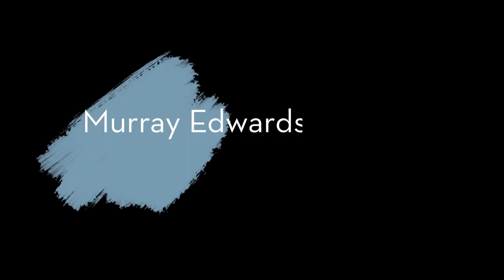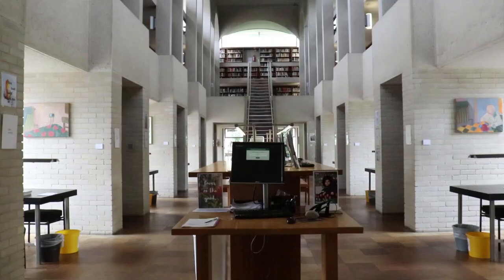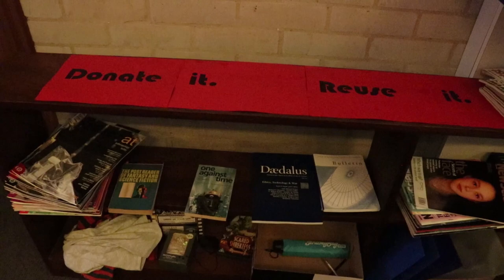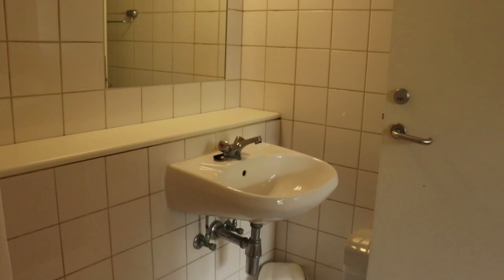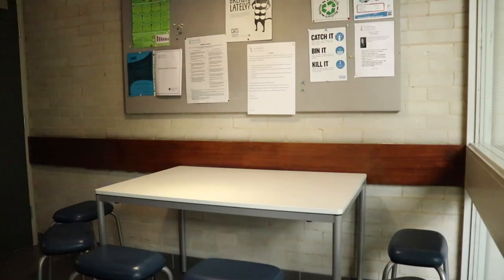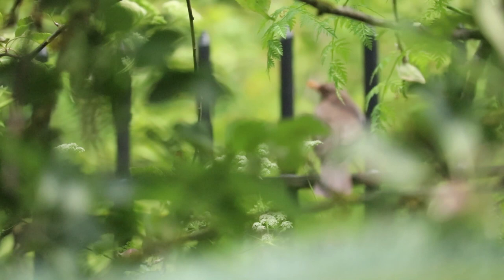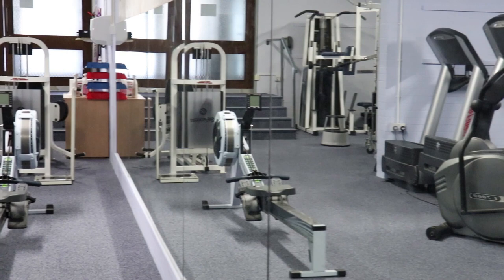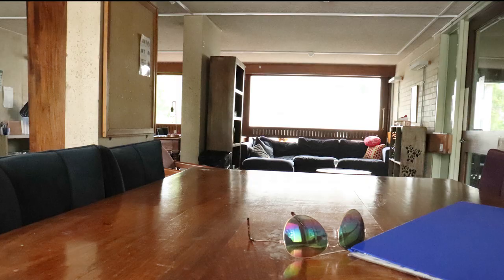Murray Edwards College Tour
Neve, a current student and the College JCR Access Officer, accompanies you on a virtual tour of Murray Edwards College, Cambridge.

Please note that the accommodation shown is specifically for undergraduates.

For more information about Murray Edwards College, please visit our